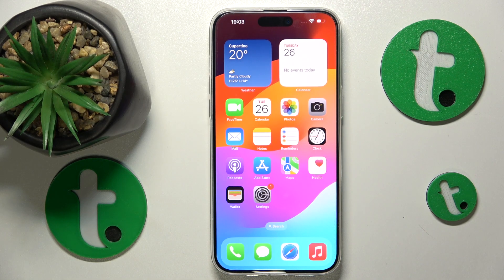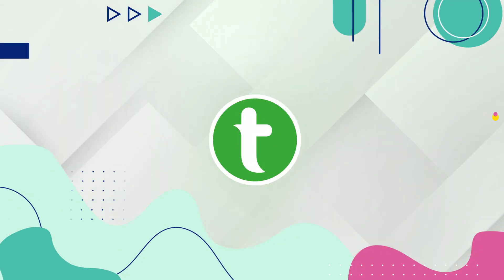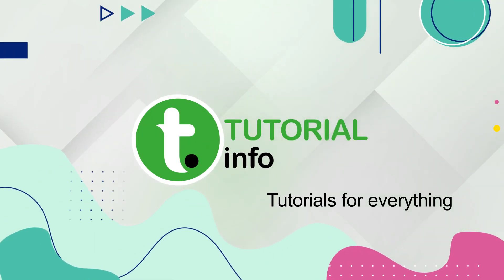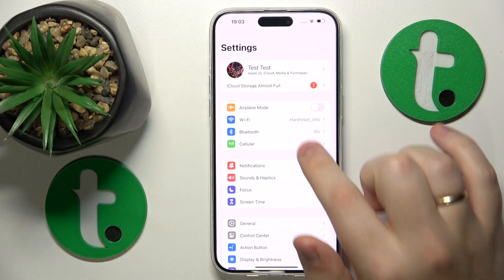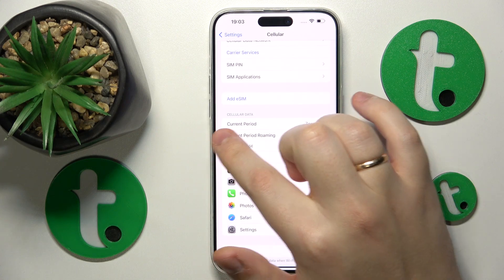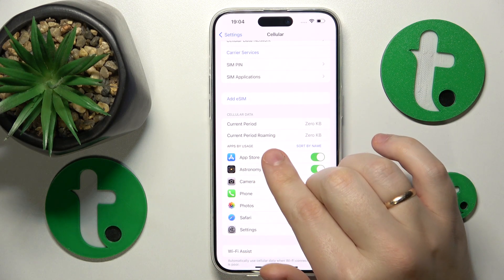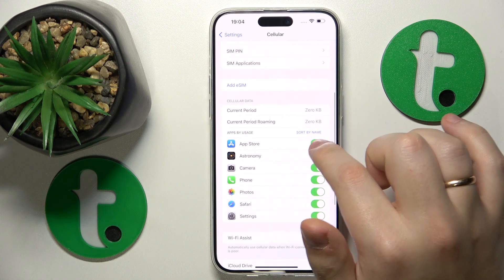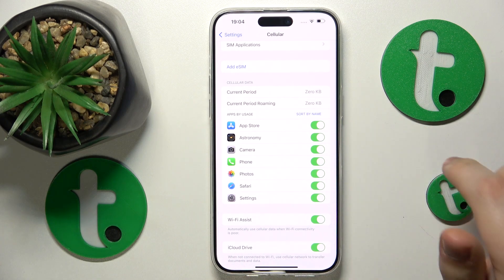How to Check the Data Usage on iPhone 15 Pro Max - Cellular & App Data Usage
Stay in control of your data with your iPhone 15 Pro Max! In this quick tutorial, we'll guide you on how to assess your data usage effectively. Keep tabs on your consumption and make informed decisions with our easy-to-follow guide.

How to check the apps' internet usage on the iPhone 15 Pro Max? How to see the amount of mobile data used in roaming on iPhone 15 Pro Max? How to find the mobile data usage on iPhone 15 Pro Max?